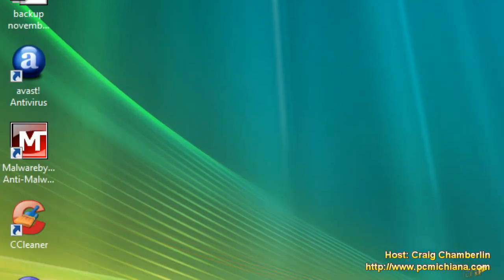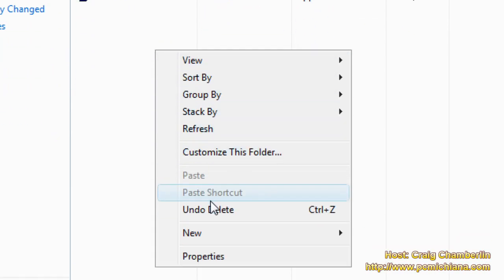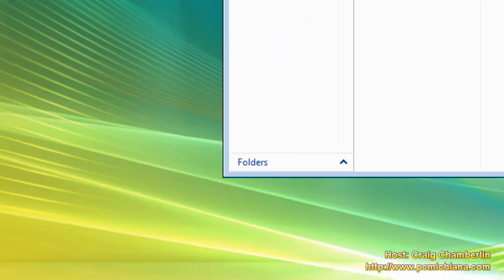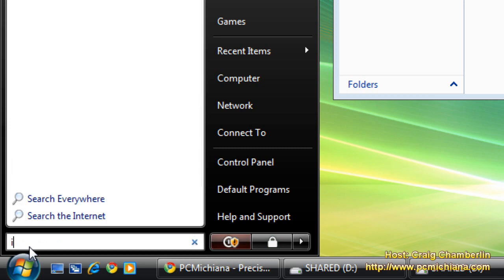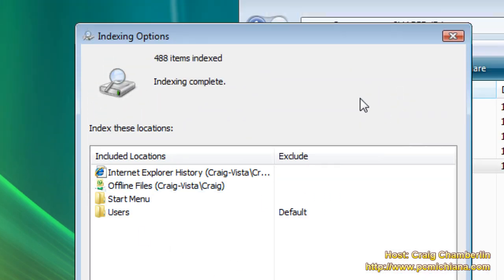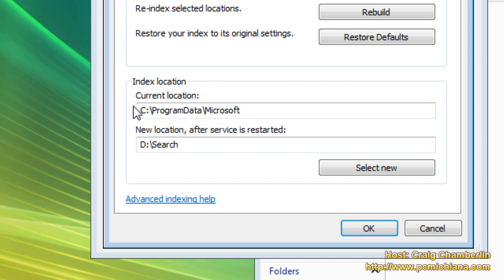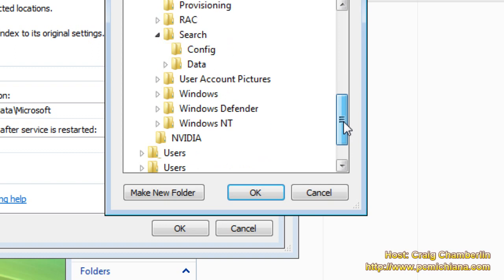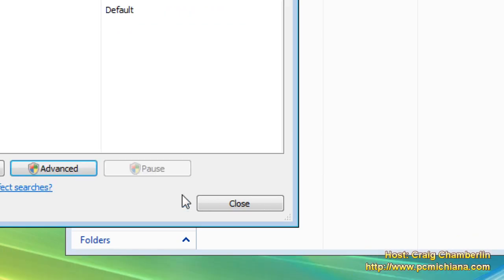Move Search Index Indexing Service To A Secondary Hard Drive In Windows Vista (2022)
Today's Faster vista video shows you how to adjust the search index indexing service to a secondary hard drive.  The reason this is helpful is because your current hard drive utilizes overhead in order to consistently index the files on your system for the search indexing system.  This is a very straight forward and easy thing to do in the Windows Operating system.  Unfortunately, it is only useful to those of you who already have more than one hard drive on their computer.